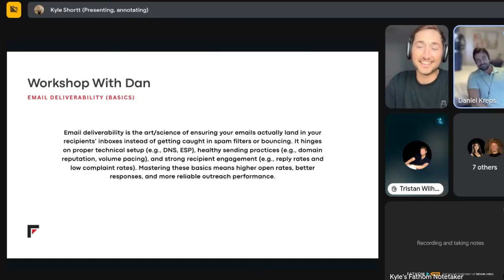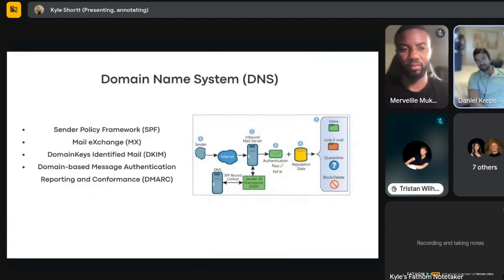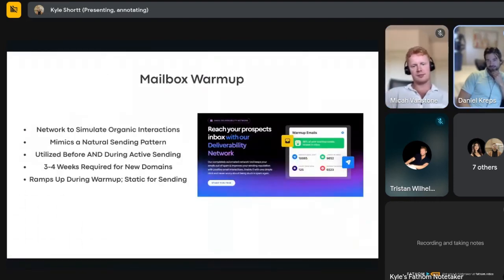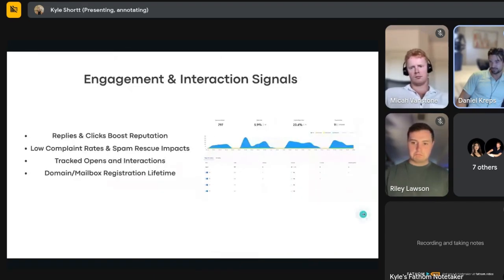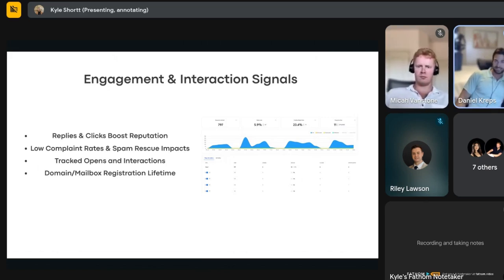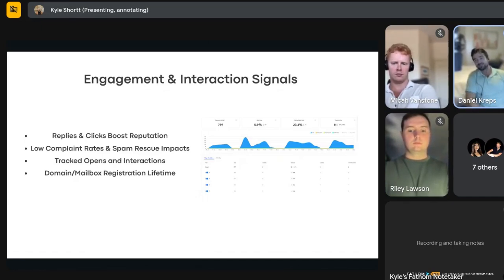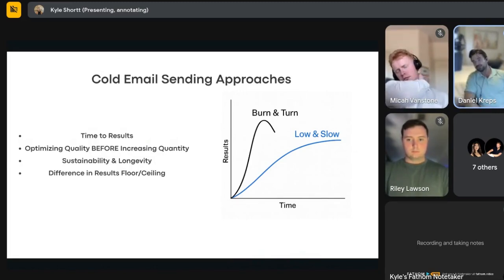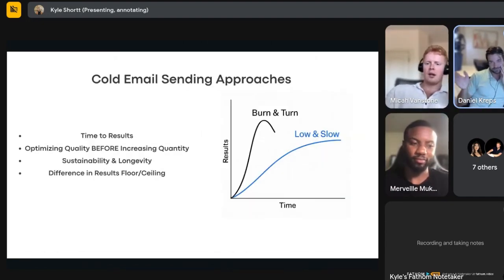2. Email Deliverability Basics | How to Keep Emails Out of Spam & Boost Replies | Internal Workshop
Getting your emails into the inbox is both an art and a science. In this workshop, Dan breaks down the fundamentals of email deliverability—so your cold outreach actually lands, gets read, and drives replies.

You’ll learn:
✅ The technical setup essentials (SPF, DKIM, DMARC, MX records) every domain needs
✅ How mailbox warmup works, and why scaling volume too fast kills deliverability
✅ Why engagement signals like replies, clicks, and spam rescues matter more than open rates
✅ How domain age and sending patterns affect whether you hit inbox or spam
✅ The difference between “burn and turn” cold email vs. a sustainable, quality-first approach
✅ Practical deliverability strategies to increase reply rates above industry standards

Forge Strategy takes a methodical, intentional, and sustainable approach to outbound marketing. Instead of blasting 10,000+ emails and burning leads, we focus on quality, consistency, and long-term inbox placement.

This workshop is perfect for:
- Outbound marketers
- SDRs and sales teams
- Agencies running cold email campaigns
- Anyone who wants to improve email deliverability & results